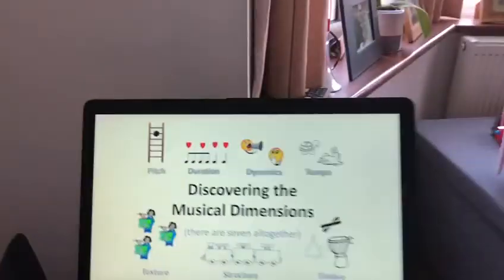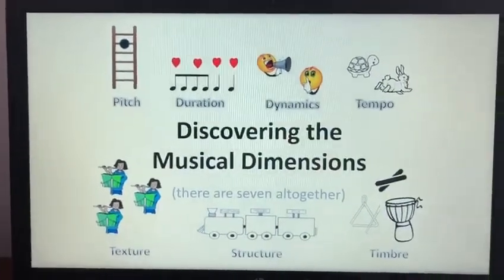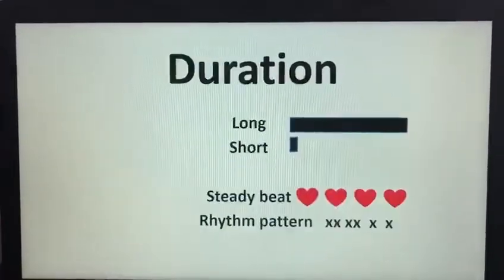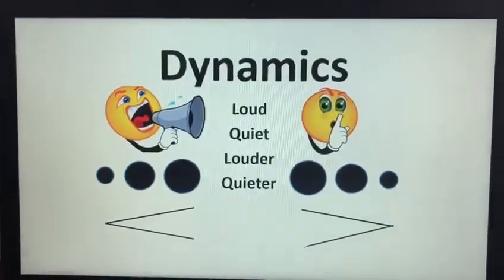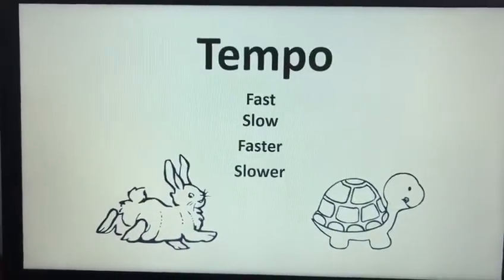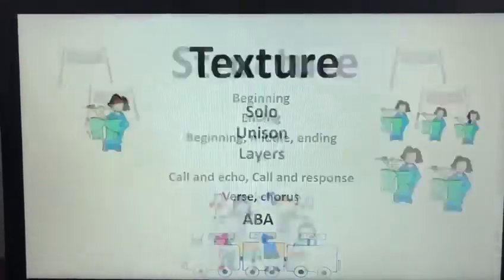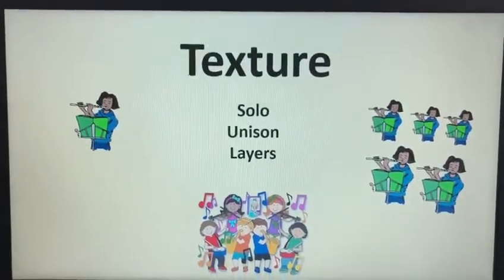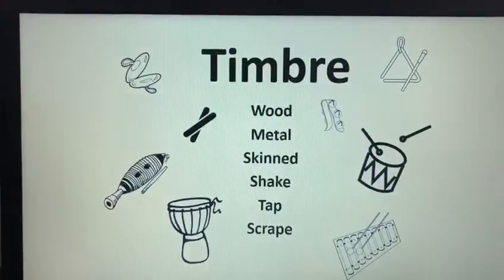Music with Mrs Sparshott